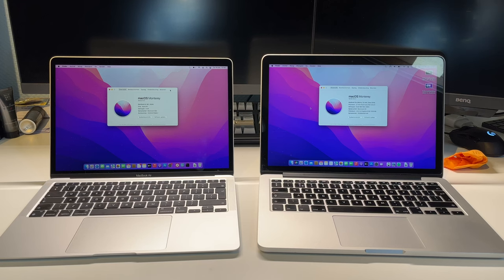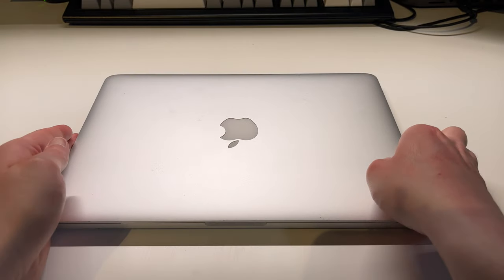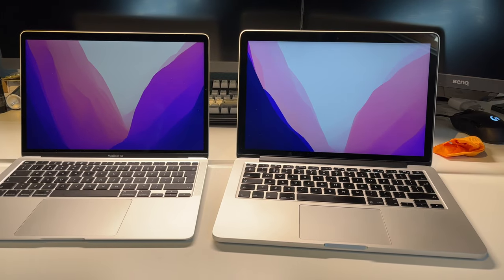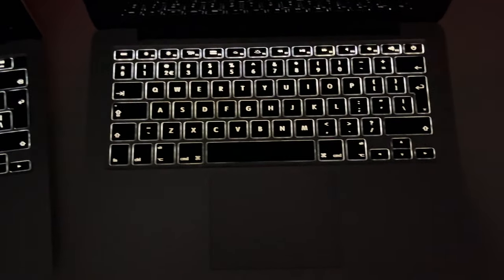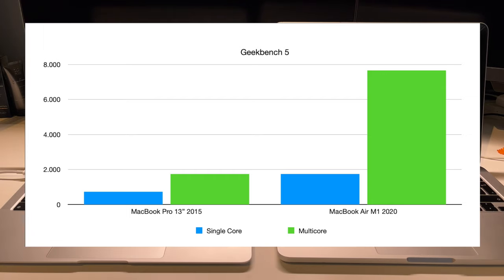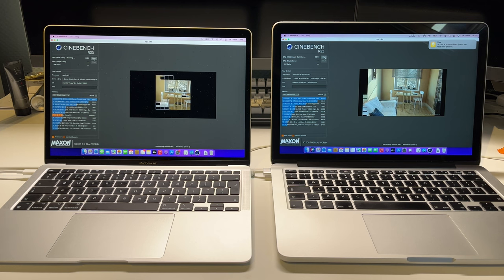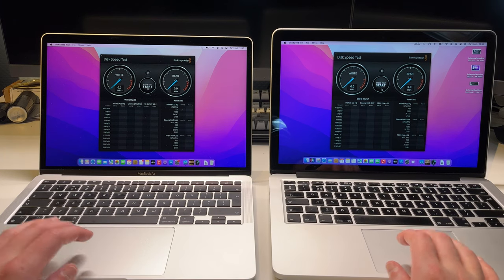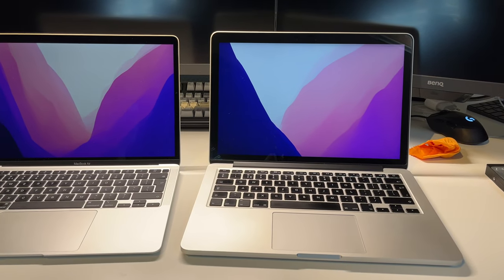MacBook Pro 13" 2015 vs. MacBook Air M1 - Time to Upgrade?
In this video we're taking the venerable MacBook Pro Retina 13" from 2015 and pitting it against a new 2020 M1 MacBook Air.

Both have 8GB of RAM and 256GB of storage.

Is it finally time, after 7 years, to upgrade to Apple silicon?